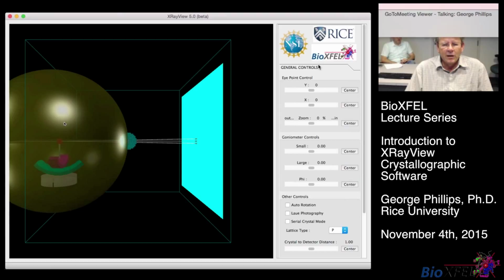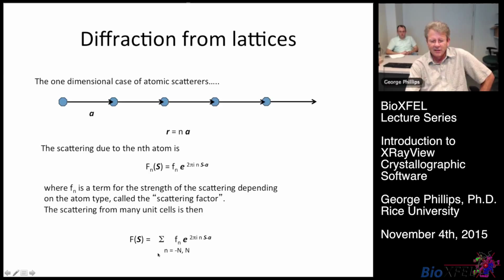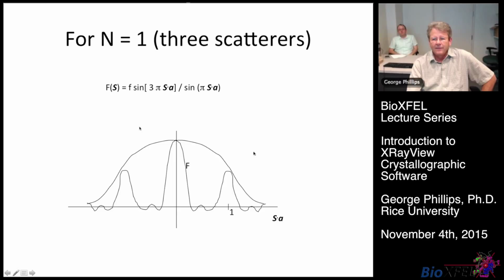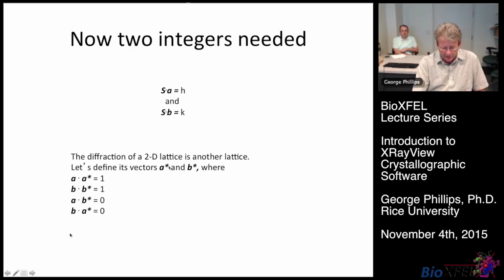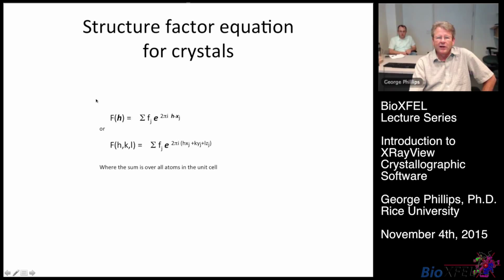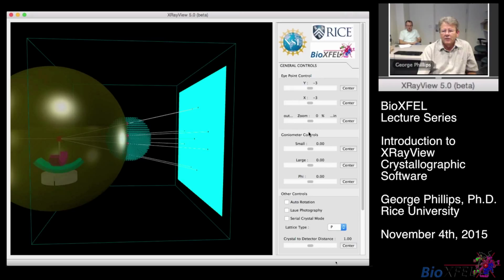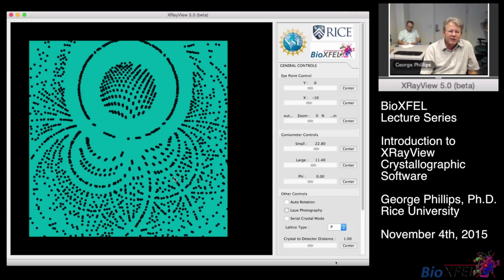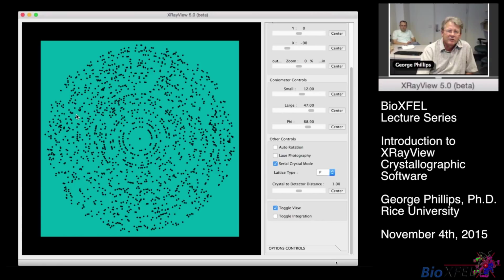Introduction to XRayView Crystallographic Software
Dr. George Phillips introduces the basic concepts of crystallography focusing on the reciprocal lattice and Ewald sphere construction and using the XRayView software developed in his lab to help visualize these concepts.